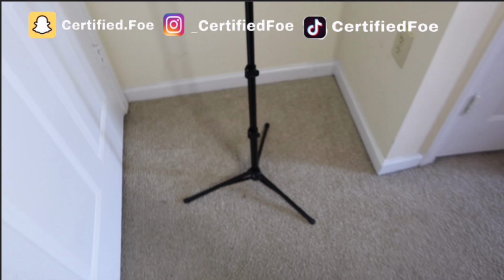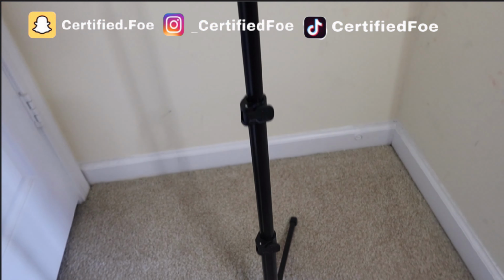FOE’EASHA SKITS BEHIND THE SCENES😭